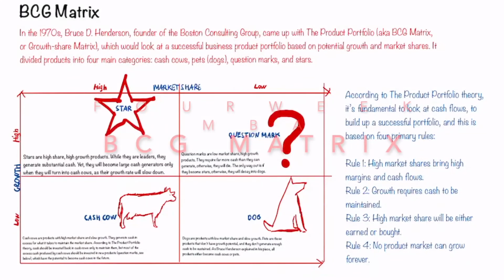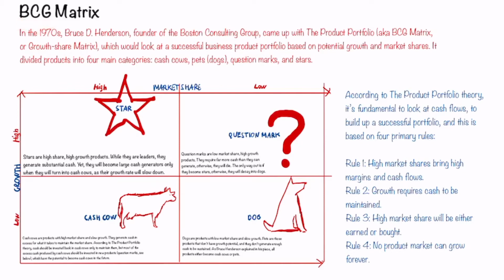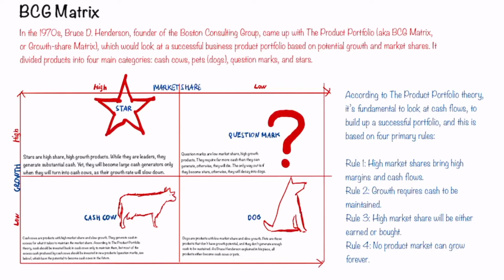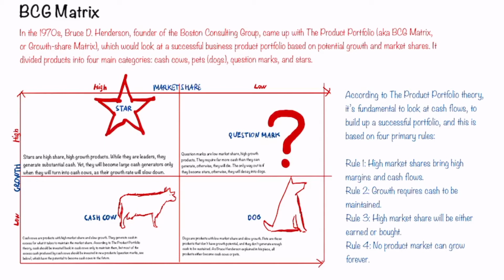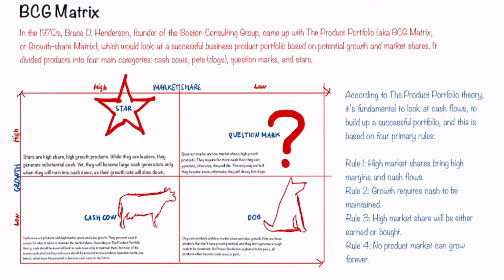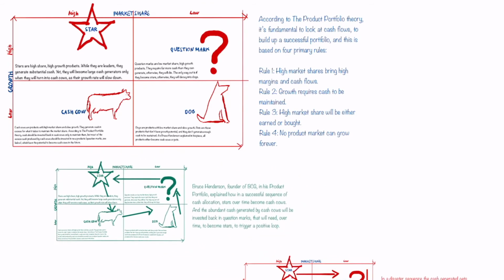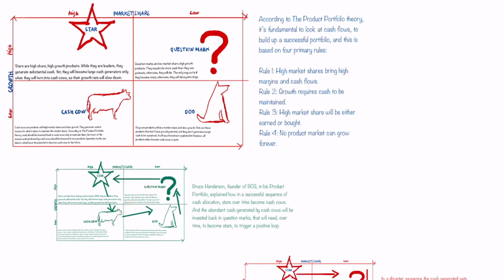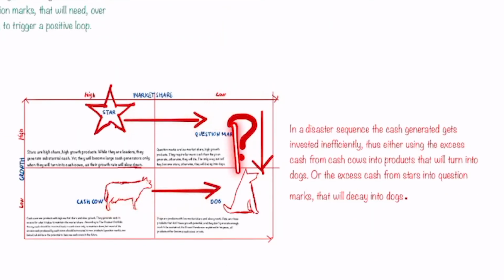BCG Matrix: The Growth Share Matrix Explained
In the 1970s, Bruce D. Henderson, founder of the Boston Consulting Group, came up with The Product Portfolio (aka BCG Matrix, or Growth-share Matrix), which would look at a successful business product portfolio based on potential growth and market shares. It divided products into four main categories: cash cows, pets (dogs), question marks, and stars.